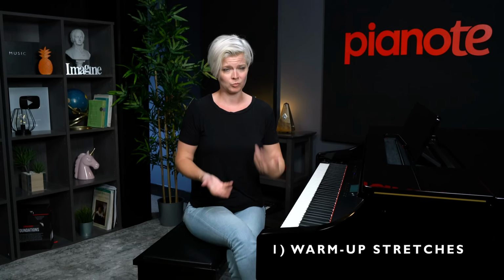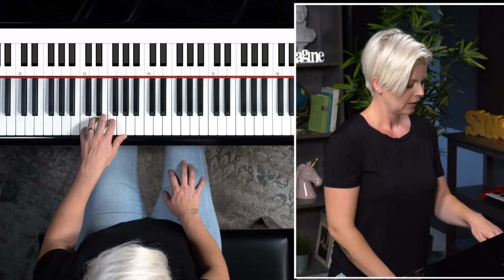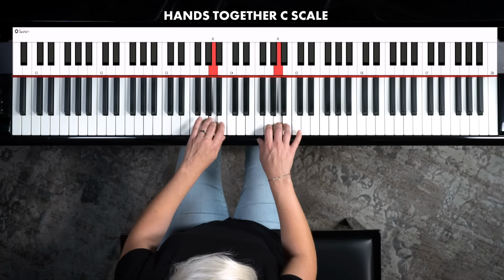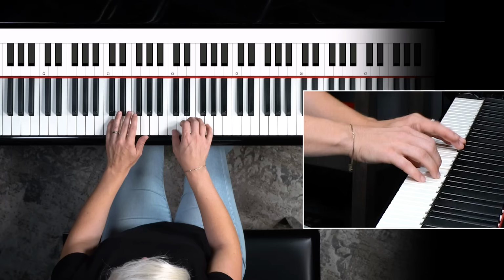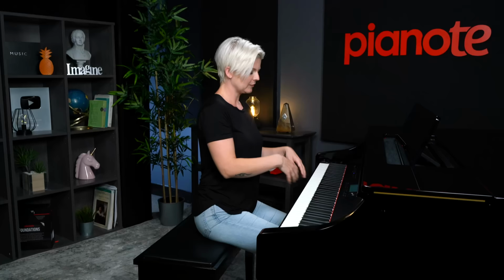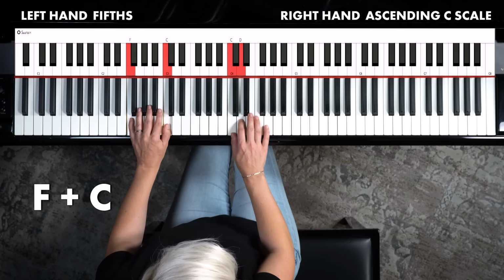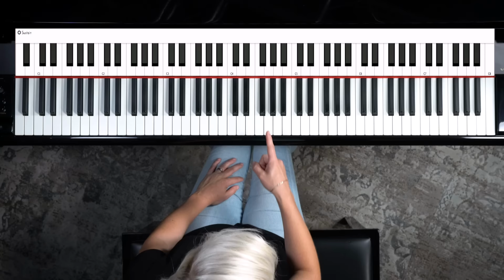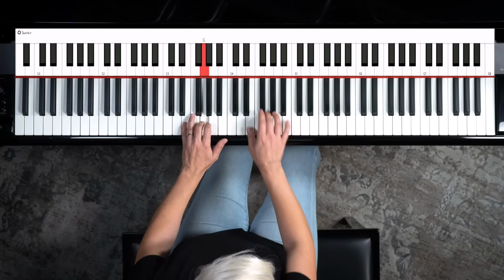Play Piano With Lisa - Scales (FULL Play-Along Lesson)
✨🎹 Vote for your favorite pianists at the first PianoteAwards 🏆 from February 5-9, 2024
Lisa's Favorite Music Products

You know you should practice scales, but do you know how?

This play-along lesson will show you some neat ways to practice your scales. It’s designed for you to play-along WITH me as we practice together.

Scales are super important, because they help develop hand coordination, independence, and speed.

But more than that, scales show you which notes sound good together. And that unlocks a whole world of possibilities!

0:00 Intro
0:45 Warm-up stretches
1:22 Correct posture
1:56 Ex. 1 - C scale (RH)
3:01 C scale (LH)
4:12 C scale (HT)
6:11 Ex. 2 - Speed/Staccato
7:41 Ex. 3 - Relative minor scale
8:37 Ex. 4 - Major + minor scale together
9:56 Ex. 5 - Scales + fifths - musical scales
10:56 Ex. 6 - Hand independence
12:30 Ex. 7 - Try new scales
13:47 Ex. 8 - Harmonizing scales
15:11 Summary

I hope by the end of this lesson you’ll feel more comfortable and confident learning and approaching new scales.

And I hope you’ll see scale practice in a new light to have some more fun.